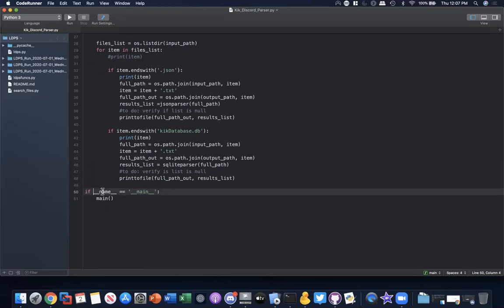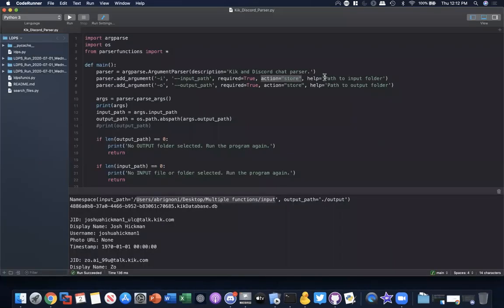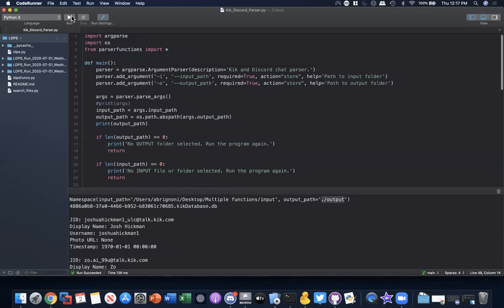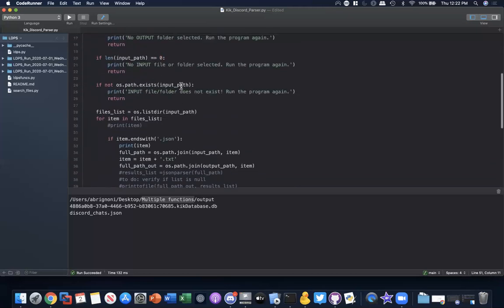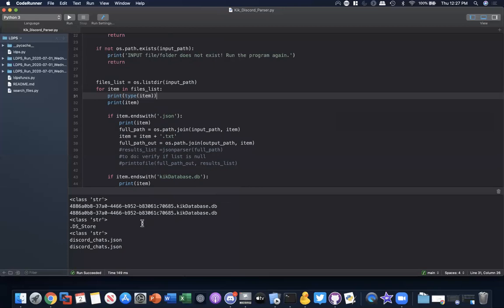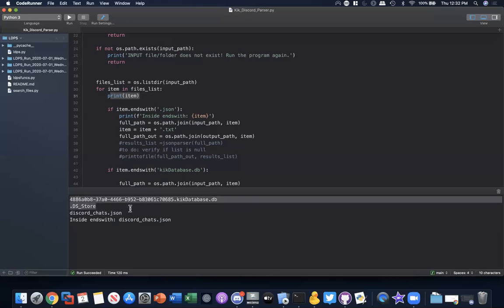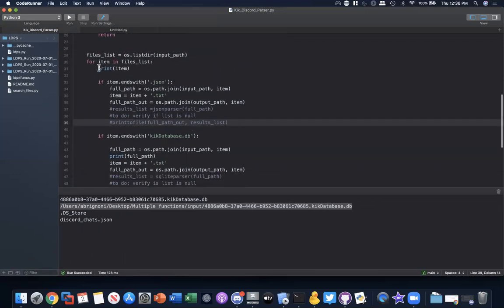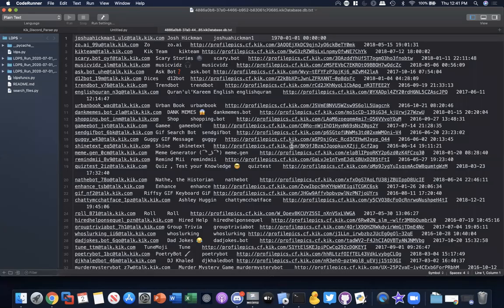Class 12 - DFIR Python Study Group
Topics: os.abspath(), os.listdir(), endswith(), os.path.join()